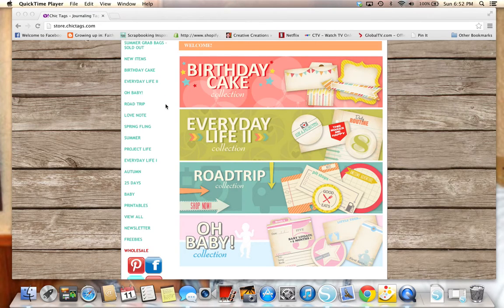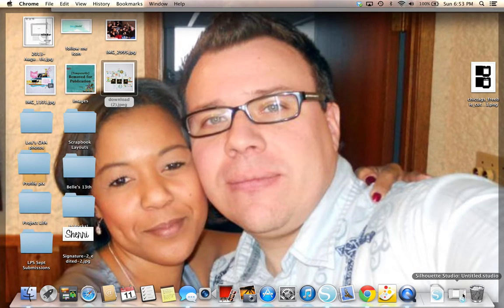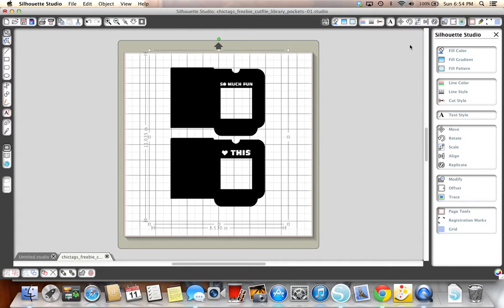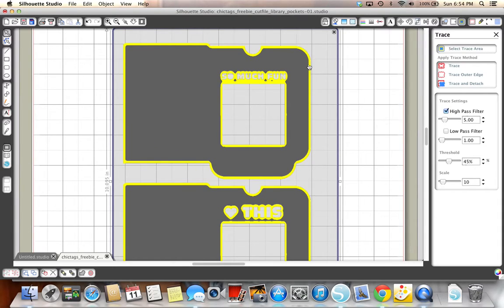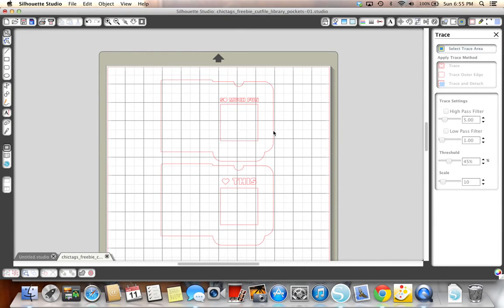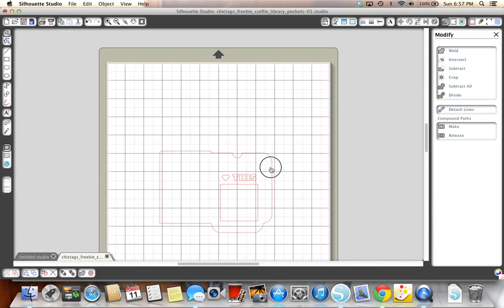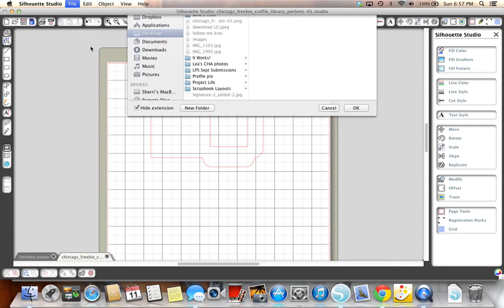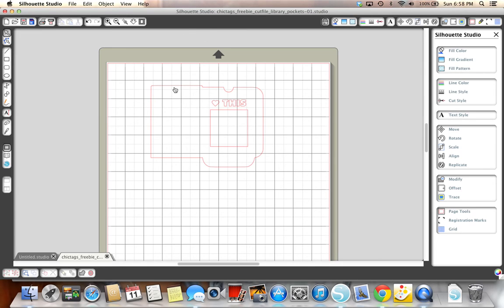**For Chic Tags**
How to download and and import a Chic Tags freebie cut file into your Silhouette.